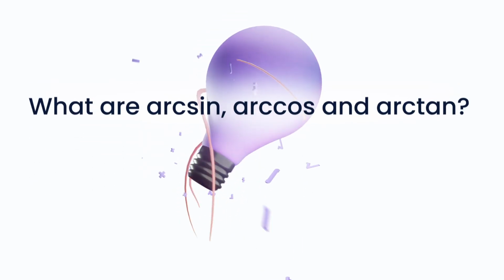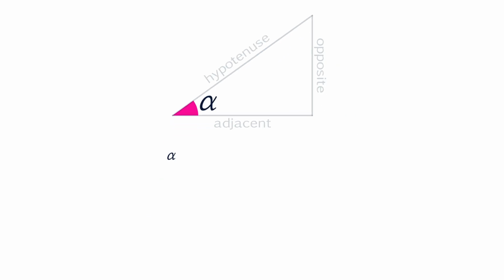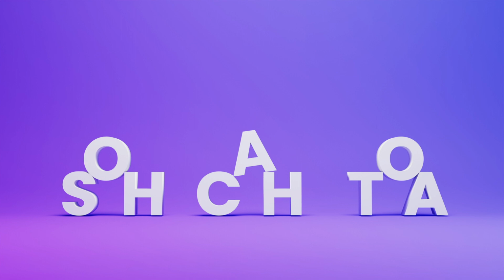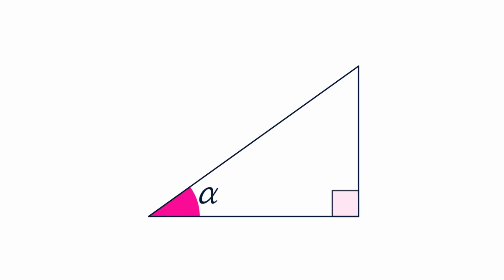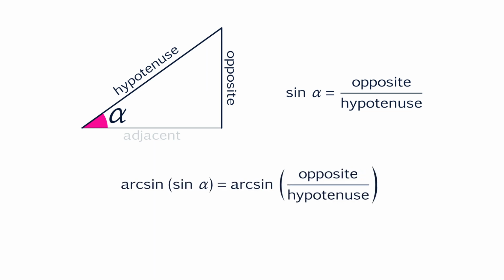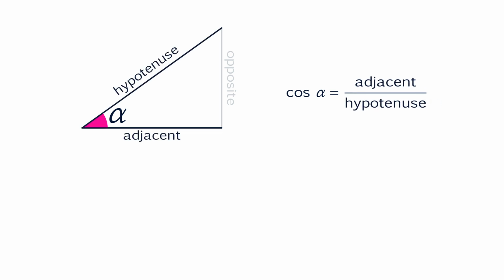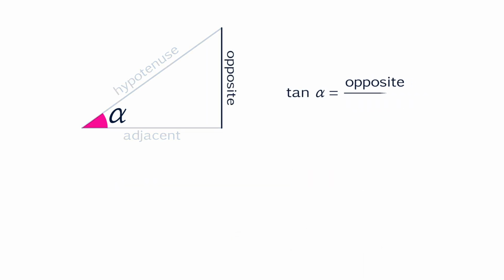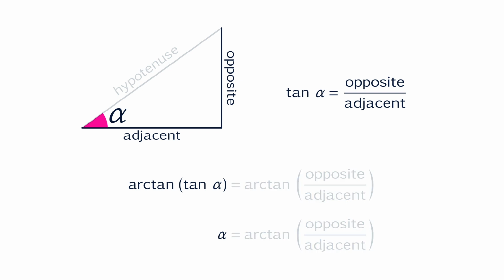What Are Arcsin, Arccos and Arctan?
Arcsine, arccosine and arctangent are the inverse functions of sine, cosine, and tangent. Use them to find angles based on lengths. This video shows how.